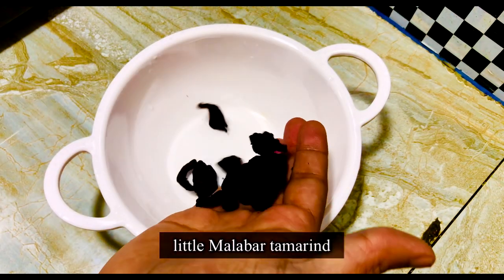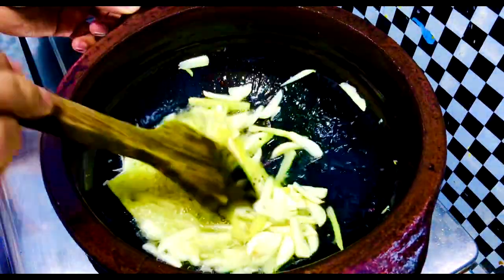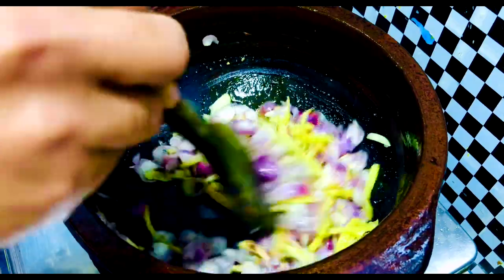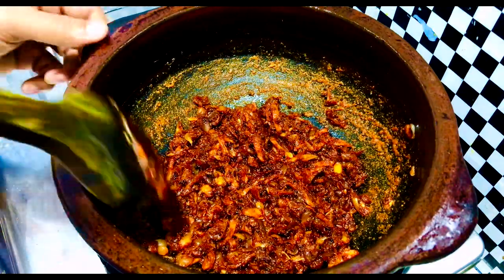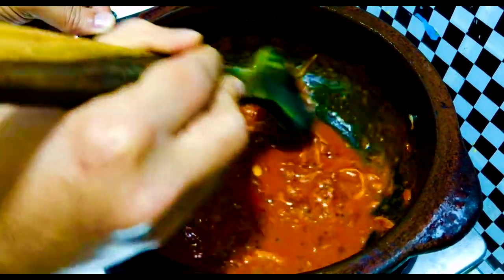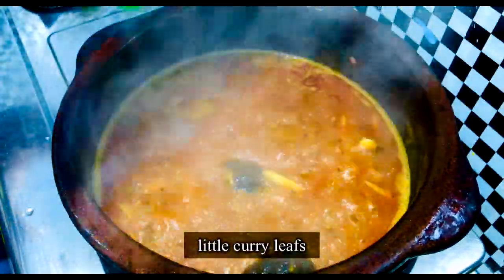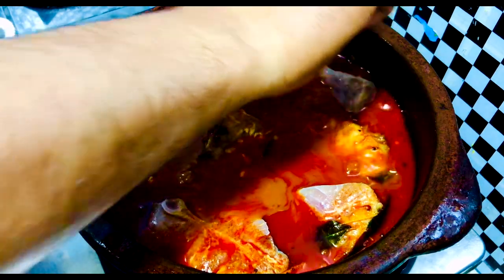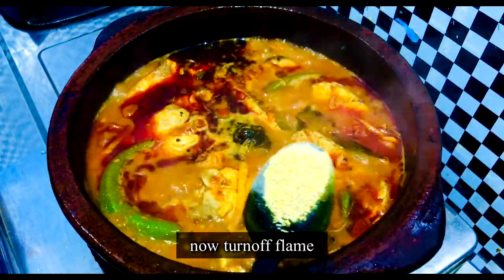വളരെ പെട്ടന്ന് ഉണ്ടാക്കാൻ പറ്റിയ ഒരടിപൊളി മീൻ കറി| Kerala style fish recipe|faizu food and traveling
1,fish curry
2,fish curry recipe
3,fish recipe
4,Malayalam cooking channel
5,Malayalam cooking vlog
6,Malayalam food vlog